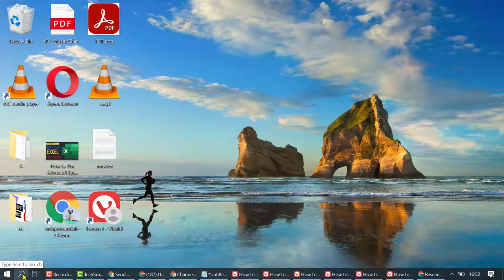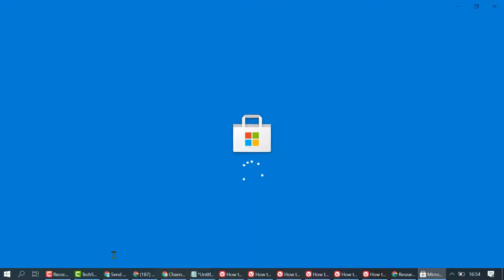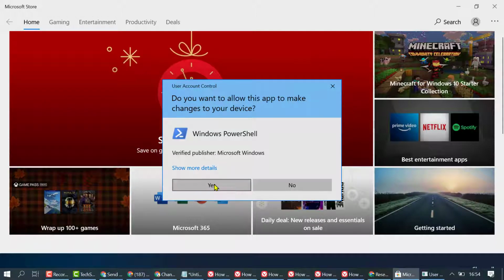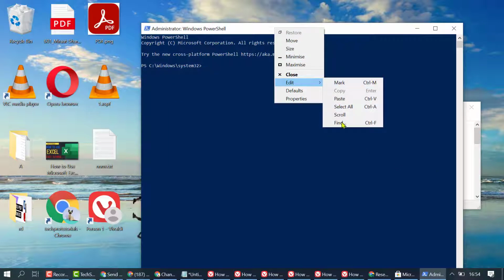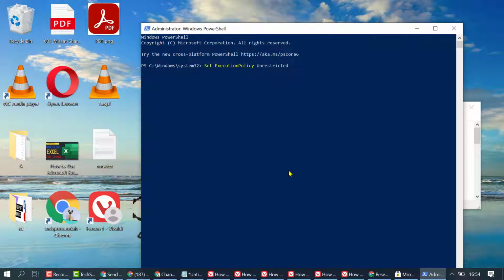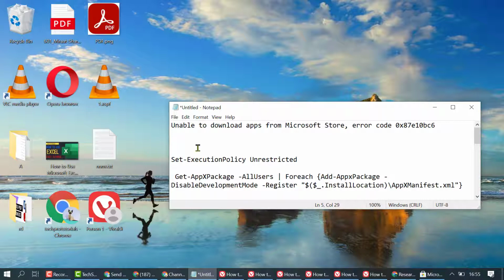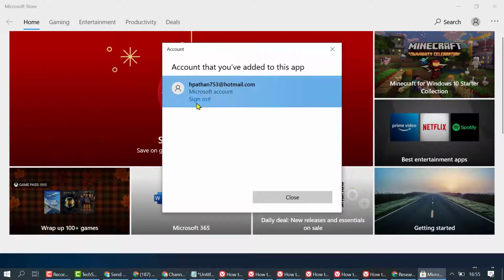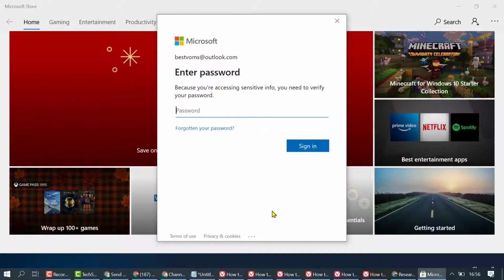How to Fix Unable to download apps from Microsoft Store | error code 0x87e10bc6